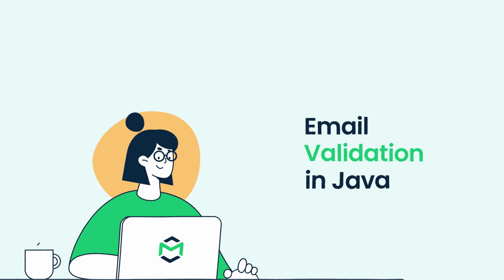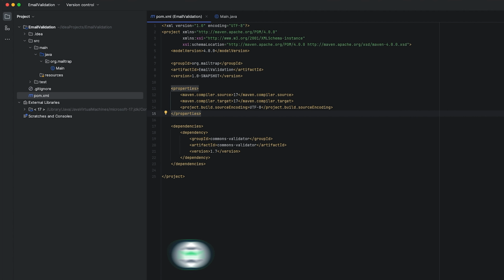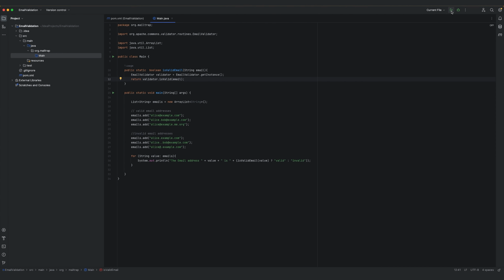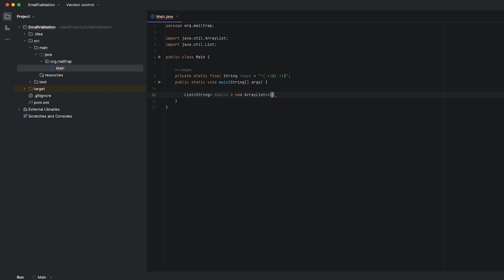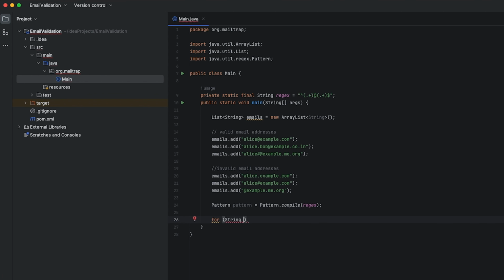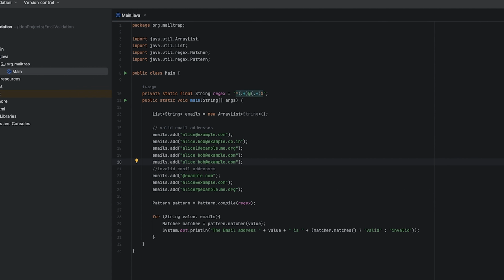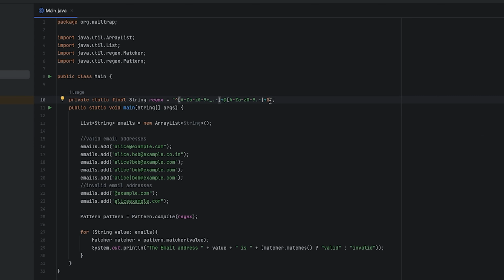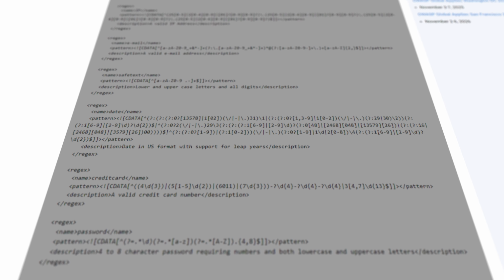Simple Email Validation in Java - Tutorial by Mailtrap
Validate email in Java with our latest Mailtrap tutorial where we break down the essentials of email validation in Java. From setting up your Java environment to utilizing the 'EmailValidator' for basic validation and using regular expressions for advanced validation techniques, this tutorial has it all.

00:00 - Intro
00:10 - Setting Up Java Environment
0:53 - Basic Validation with ‘EmailValidator’
02:07 - Advanced Validation with Regex
03:57 - Expanding Regex Validation